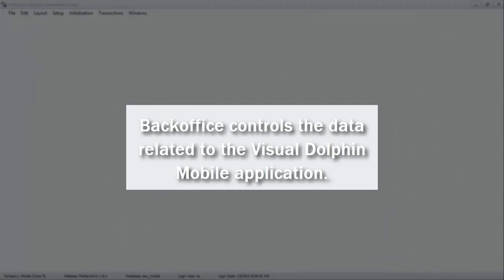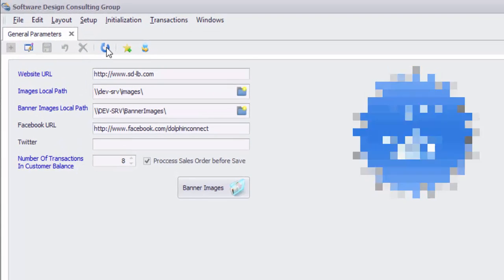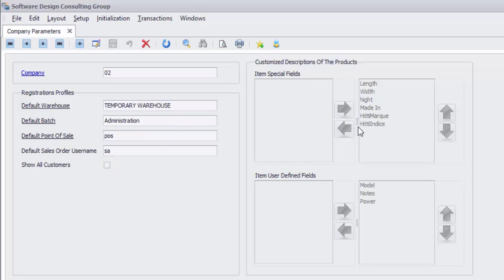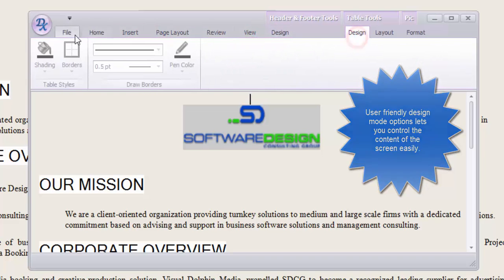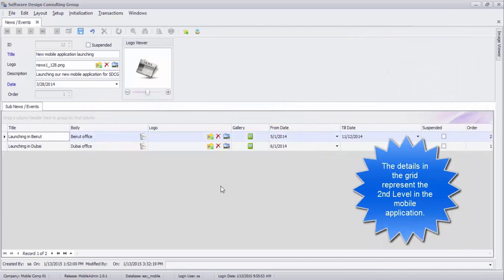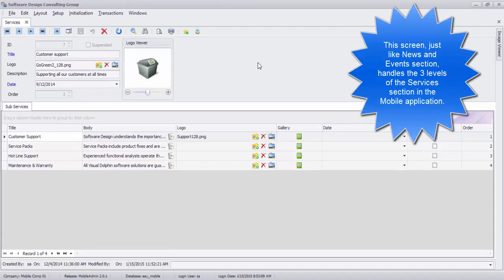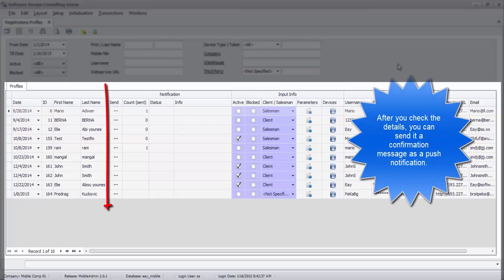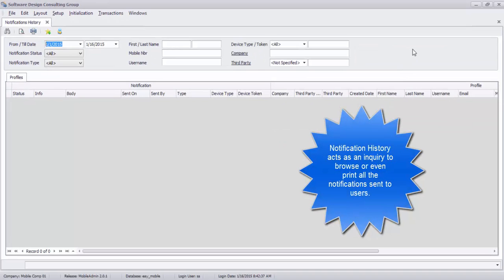vd DolphinMobile backoffice